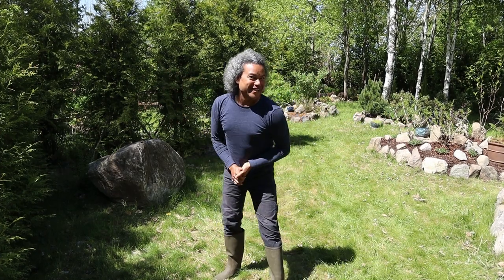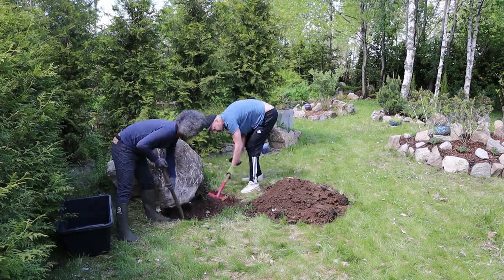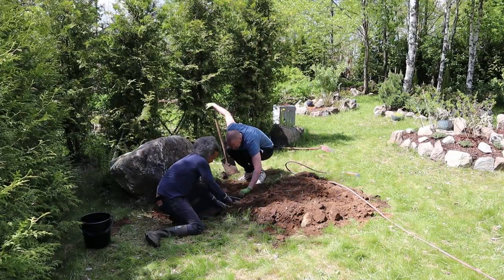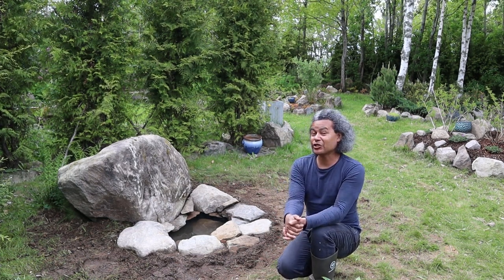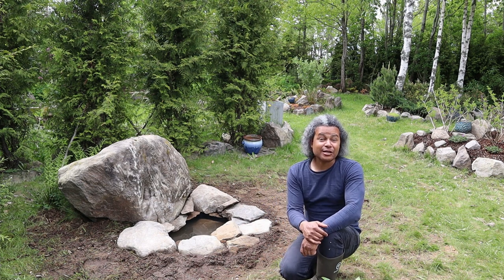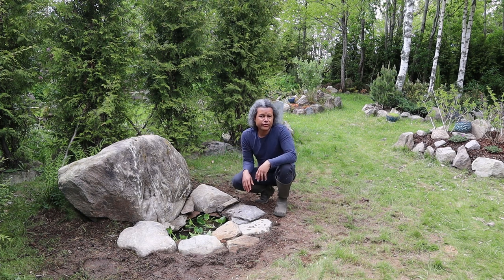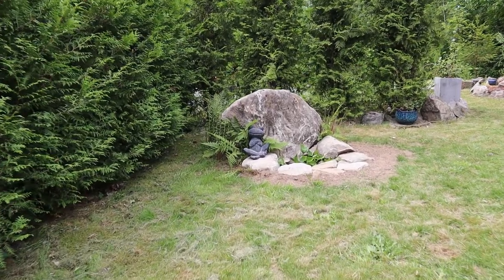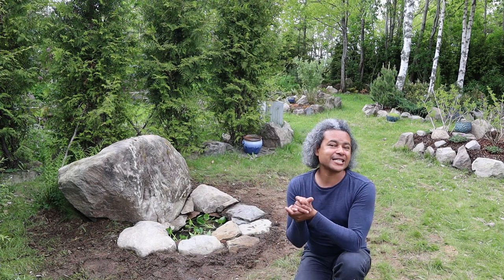Mini Pond Excavation Project, 1st June 2021 - Calla palustris (Bog arum)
In this video, I show you how to excavate and create a mini pond out of nothing more than a plastic container. I also plant some water plants in it:

Calla palustris (bog arum, swamp lily)

This video was filmed 1st June 2021, but I also include a closer look at the pond filmed 23rd June 2021. Enjoy!